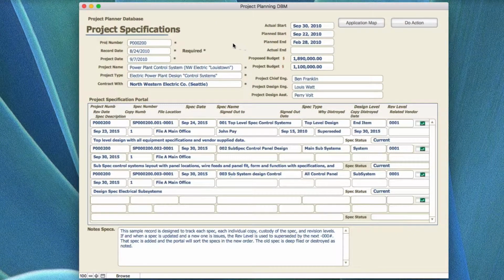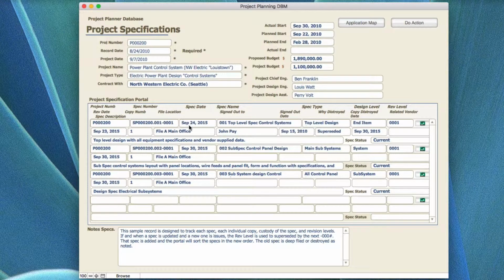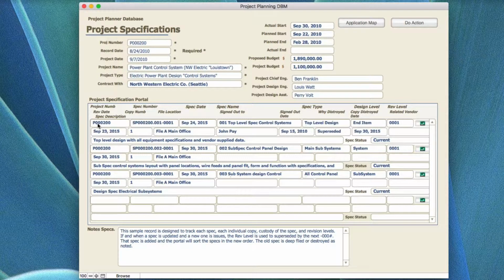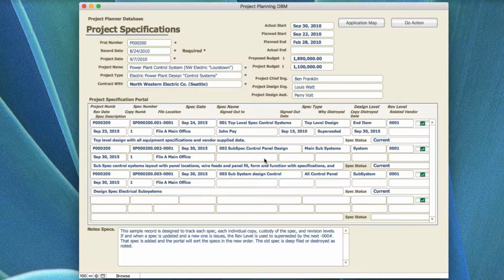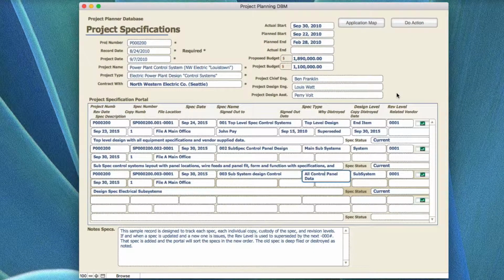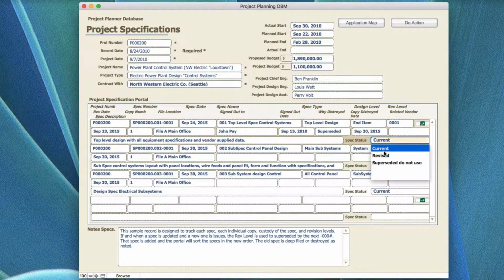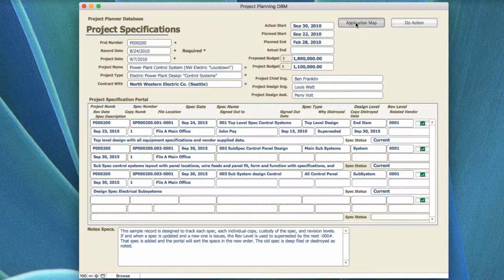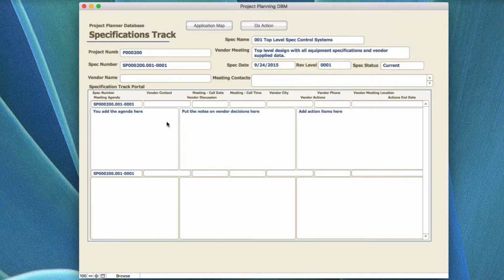Specification Development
in this video help tutorial I would be covering the specification development screens. The sets of screens are used to manage and develop project specifications for engineering data. This data can be used in part within other projects as boilerplate for new specification designs. Some of to the selection, the screens define the specification and the interaction if required with your own team or a vendor for developing the design specifications. If you need more assistance or descriptions of this screens usage contact the developer at this URL